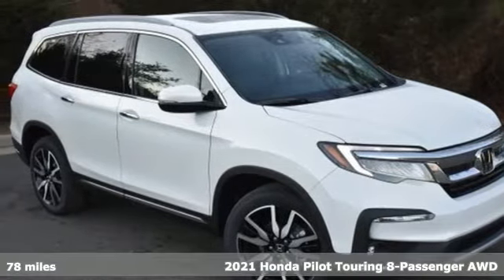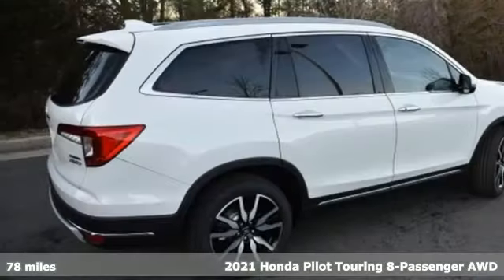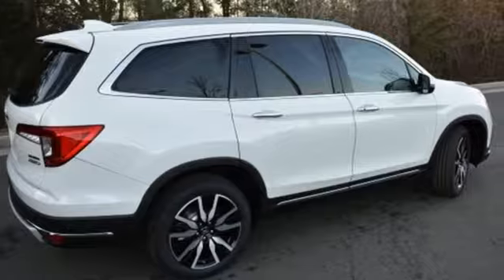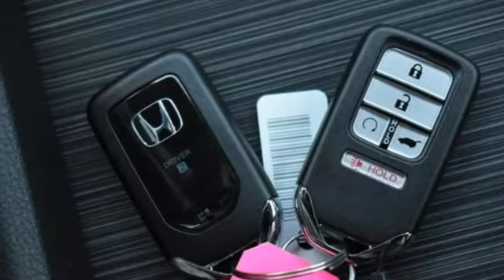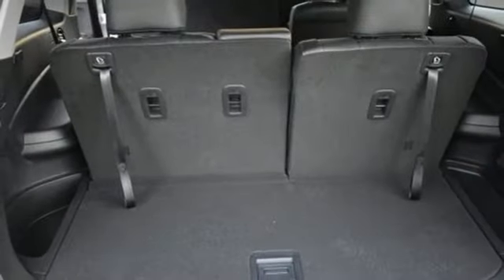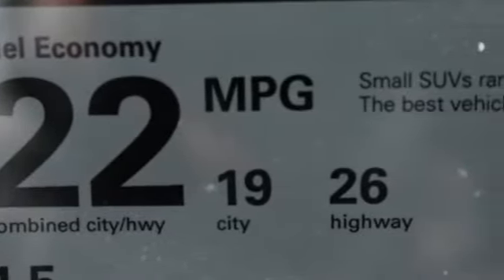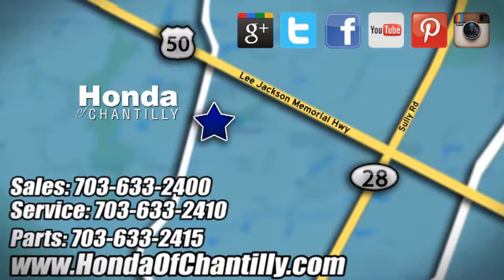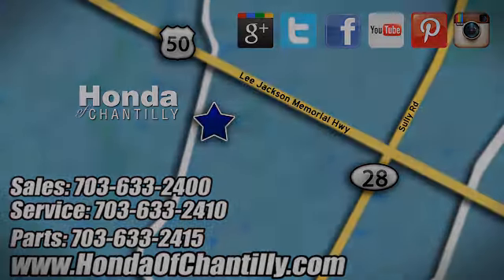New 2021 Honda Pilot Manassas Chantilly, DC HCMB051931 - SOLD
Year: 2021
Make: Honda
Model: Pilot
Trim: Touring
Engine: 3.5L V6 24V SOHC i-VTEC
Transmission: 9-Speed Automatic
Color: White
Interior: Black
Stock #: HCMB051931
VIN: 5FNYF6H95MB051931
Platinum White Pearl 2021 Honda Pilot Touring 8 Passenger 9-Speed Automatic 3.5L V6 24V SOHC i-VTECbrbrbr19/26 City/Highway MPG We make every effort to provide accurate information but please verify options and price with management before purchasing. All vehicles are subject to prior sale. All financing is subject to approved credit. Dealer installed options are additional. Stock photo colors, options and trim levels may vary. Not responsible for typographical errors. Published price subject to change without notice to correct errors and omissions or in the event of inventory fluctuations. Vehicles may be in transit to dealer. Vehicle photos may not match exact vehicle. Please call to confirm availability status. All prices exclude taxes, title, license, and a $899 documentation fee. Model tested with standard side airbags (SAB). Government 5-Star Safety Ratings are part of the National Highway Traffic Safety Administration (NHTSA). New Car Assessment Program **Based on model year EPA mileage ratings. Use for comparison purposes only. Your mileage will vary depending on driving conditions, how you drive and maintain your vehicle, battery pack age/condition, and other factors.

Address:
4175 Stonecroft Boulevard